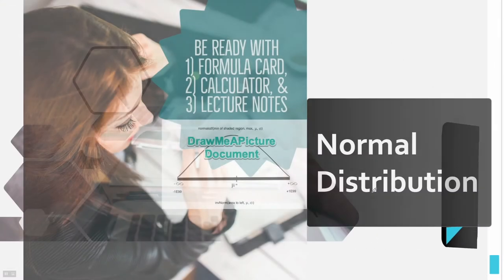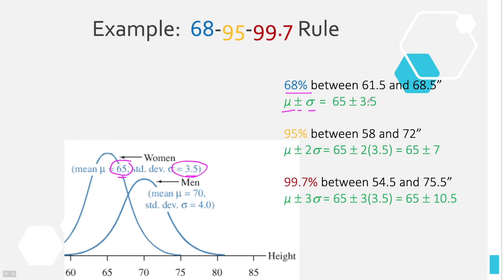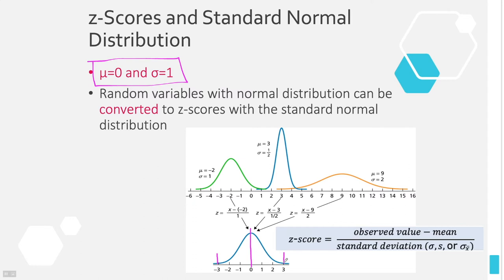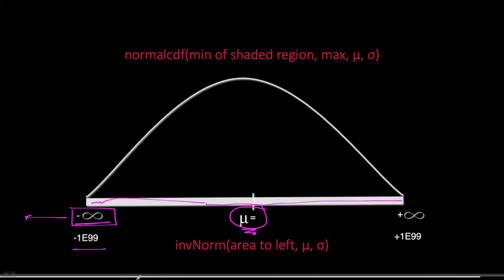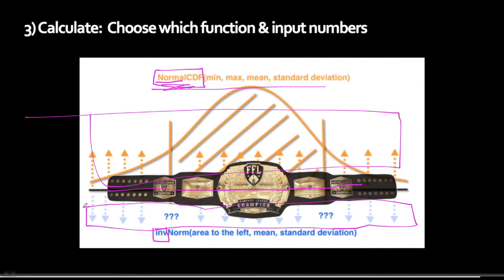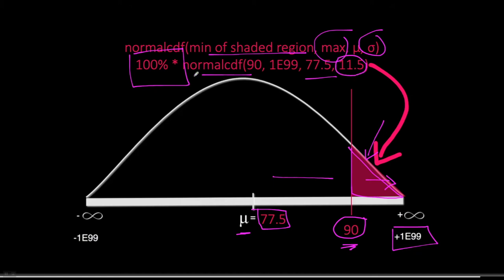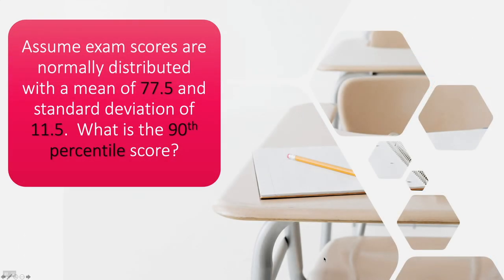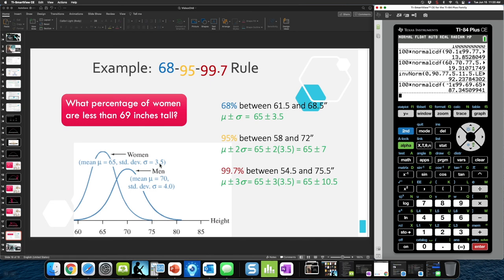Normal Distributions, z-scores, Empirical Rule, normalcdf and invNorm on the TI-84